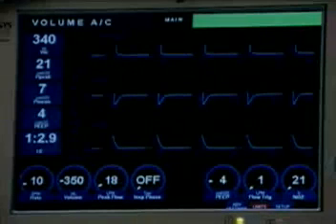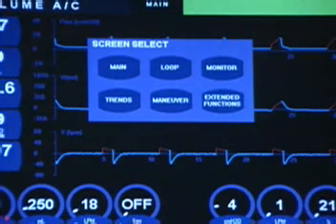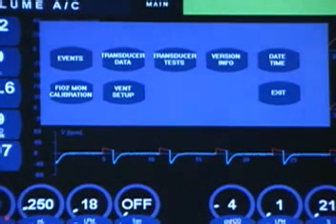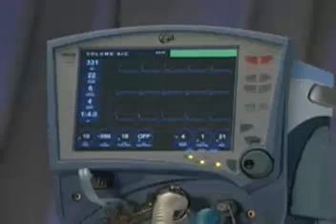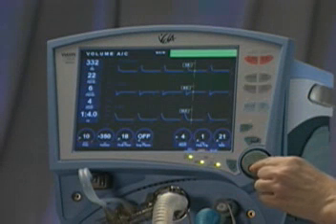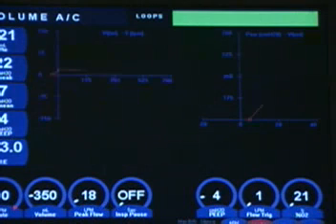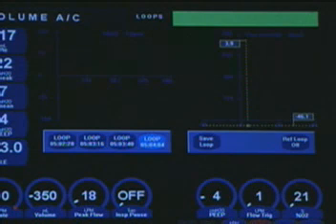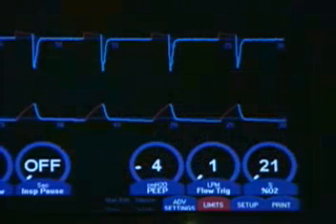vela_user_interface.rm